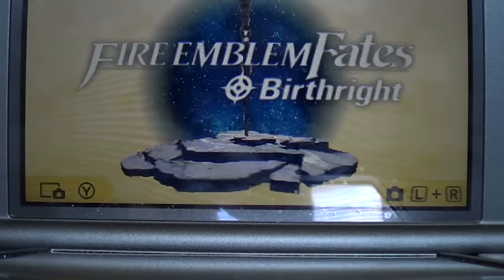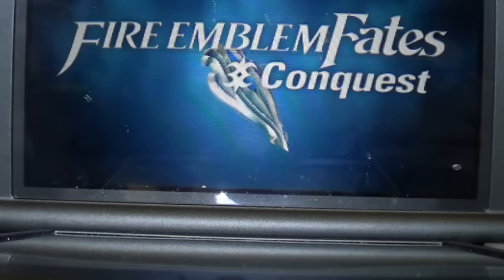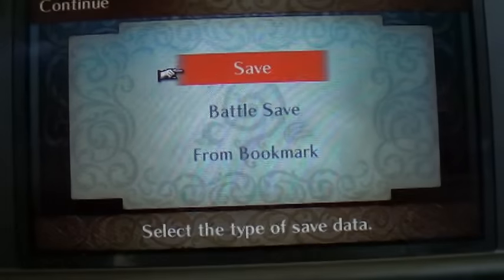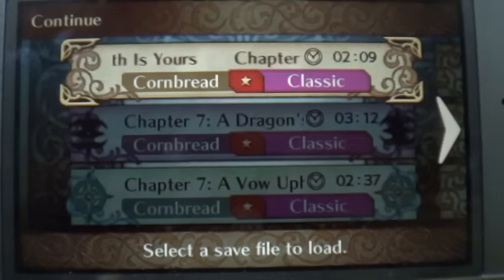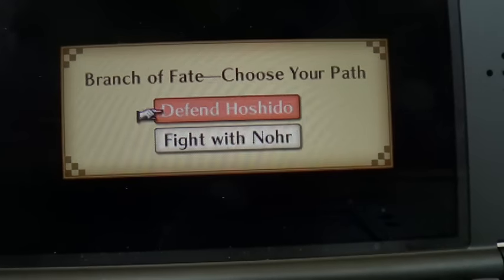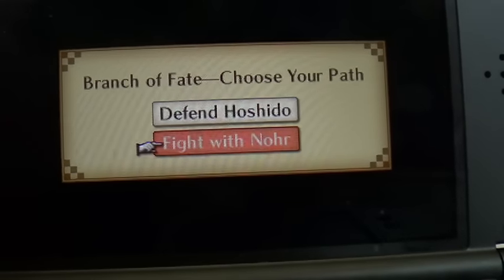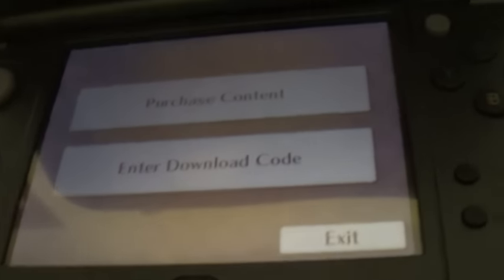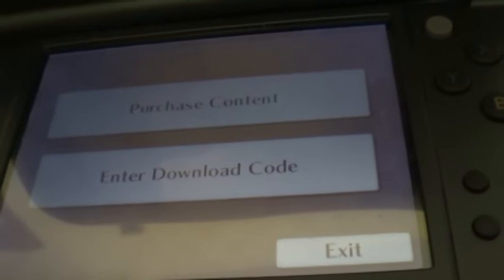Fire Emblem Fates: How to activate both versions with or without download code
I was pretty frustrated with how confusing it was to properly obtain both Birthright and Conquest on the same cartridge. There weren't any good tutorials on this method so here ya go.